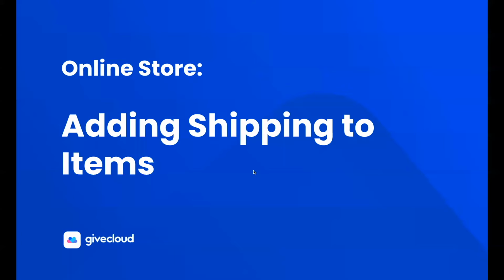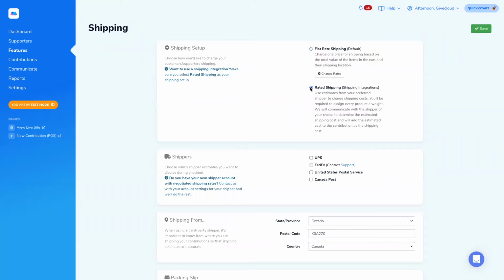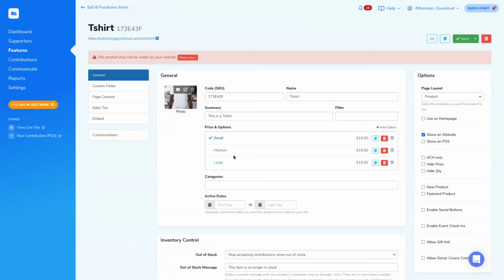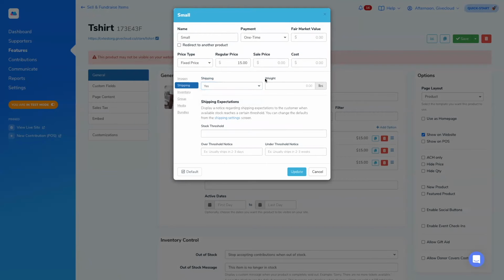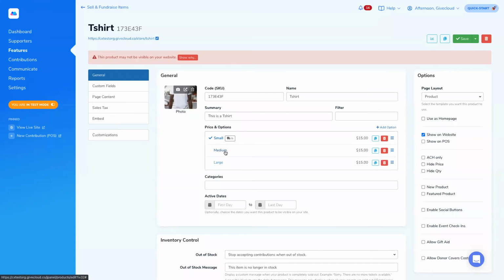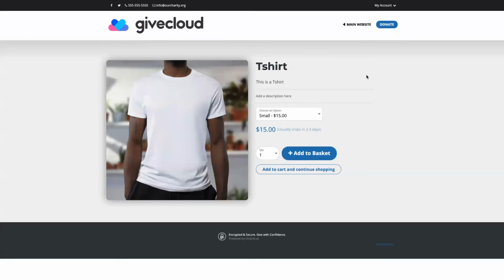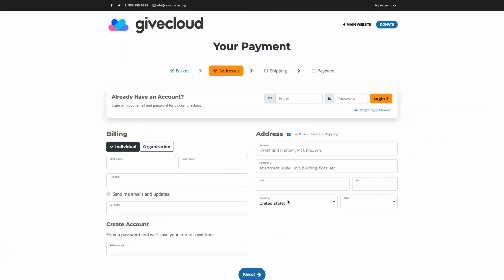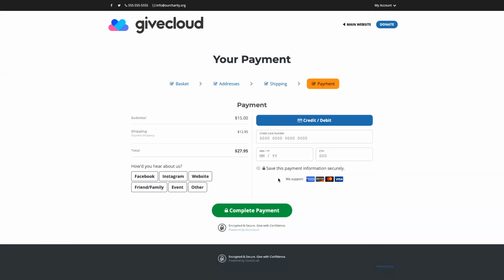Shipping - Add shipping to an item